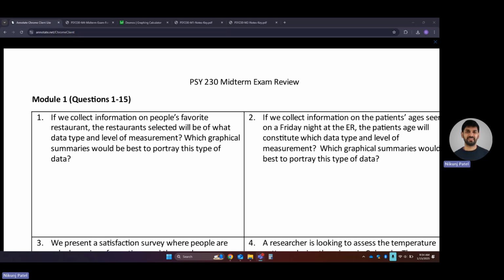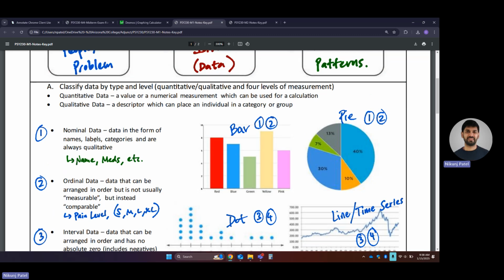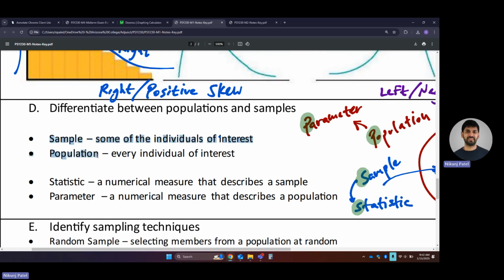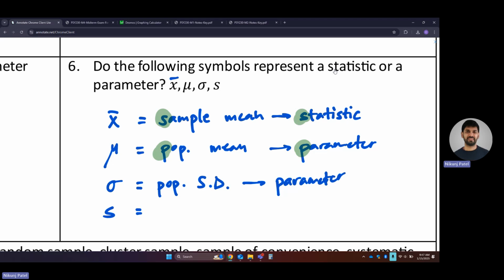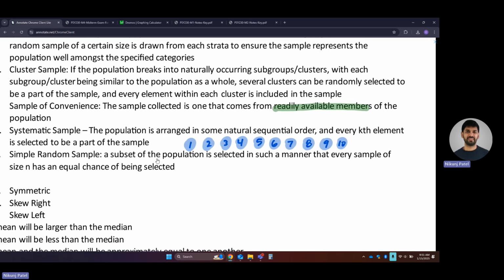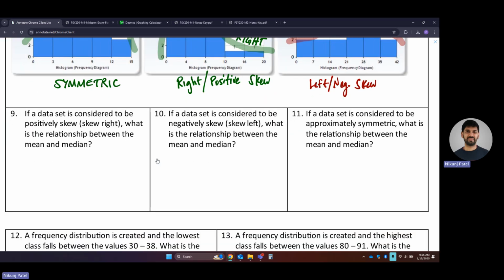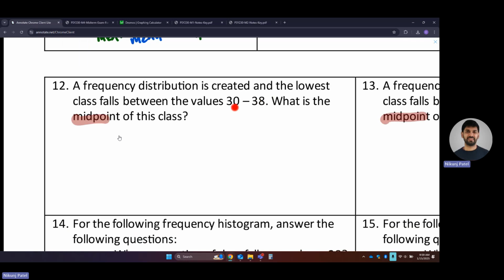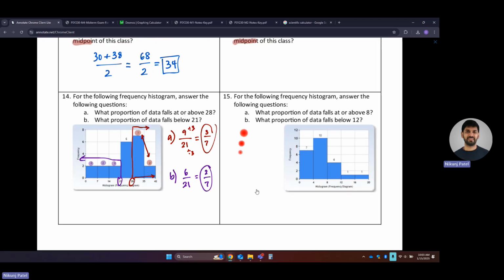PSY230 - Statistics - Module 1 Review